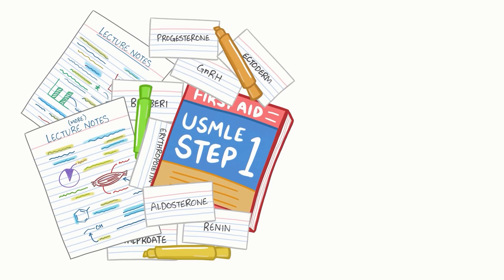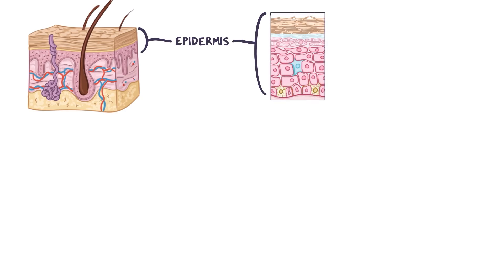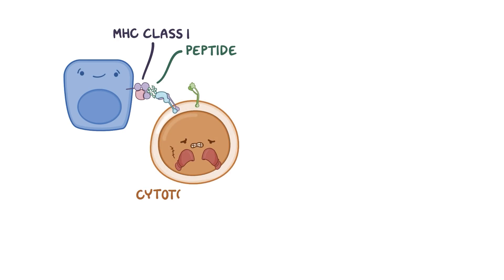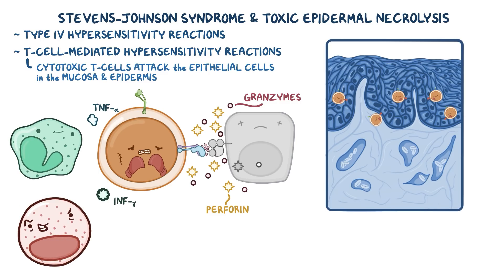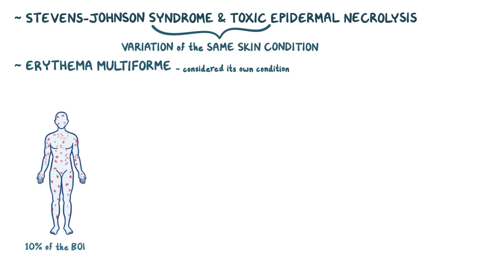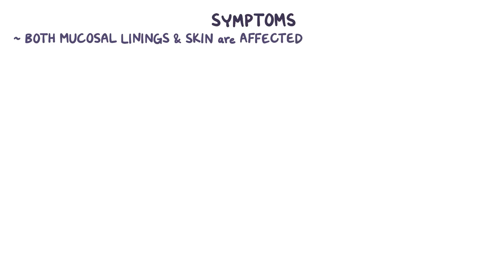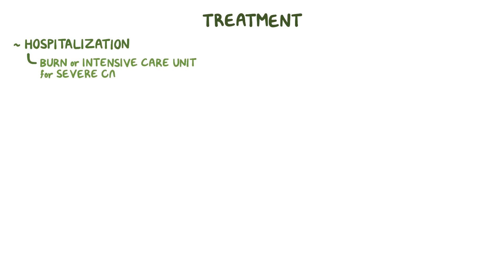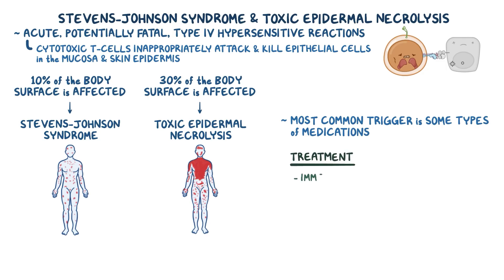Stevens–Johnson Syndrome & Toxic Epidermal Necrolysis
What are Stevens–Johnson Syndrome & Toxic Epidermal Necrosis? Stevens-Johnson syndrome and toxic epidermal necrolysis are acute, potentially fatal, type IV hypersensitivity reactions where cytotoxic T cells inappropriately attack and kill epithelial cells in the mucosa and skin epidermis. Find our full video library only on Osmosis